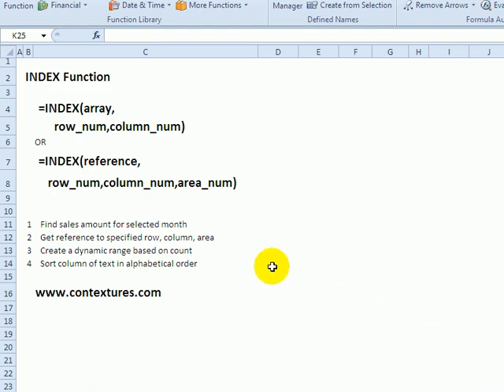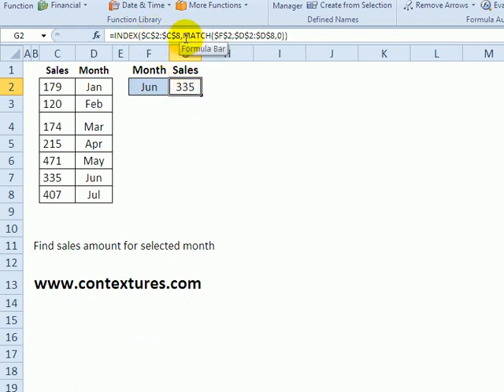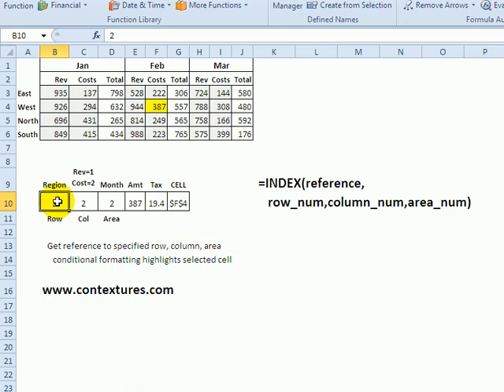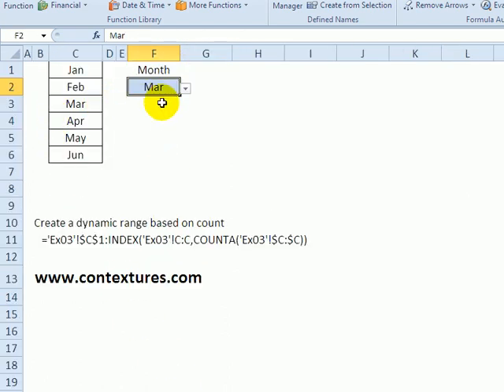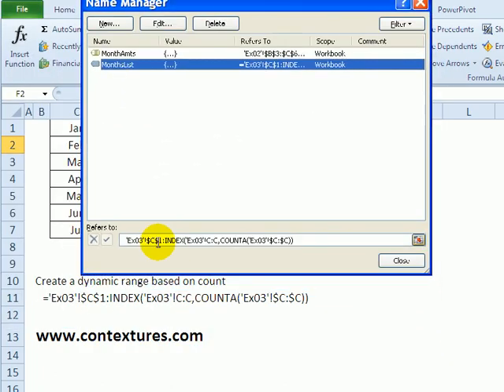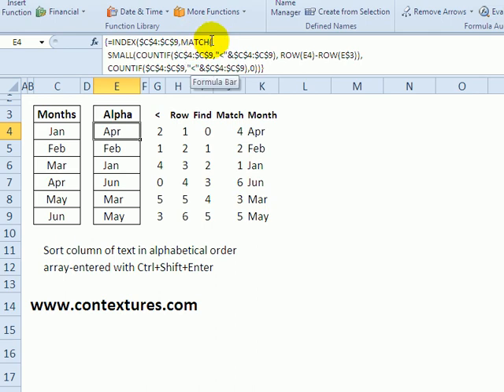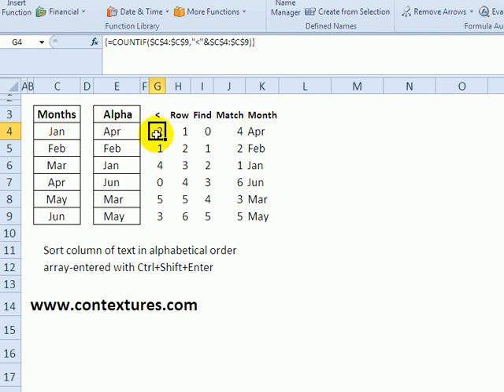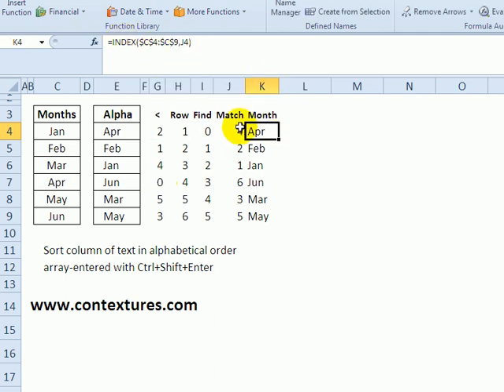Excel INDEX Function - 4 Examples Easy to Advanced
The INDEX function returns a value or reference, based on a row and column number.

Watch this video to see how to use the Excel INDEX function, and combine it with other functions. There are 4 INDEX function examples in this video.

Ex 1: (Beginner) Find sales amount for selected month
Ex 2: (Intermediate) Get reference to specified row, column, area
Ex 3: (Advanced) Create a dynamic range based on count
Ex 4: (Advanced) Sort text in alphabetical order